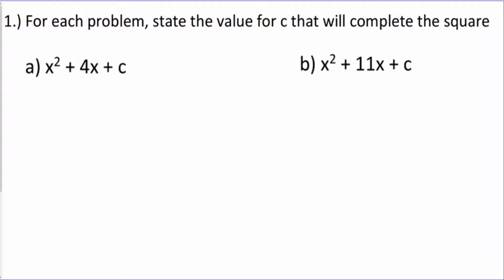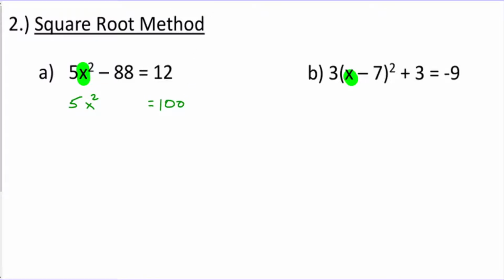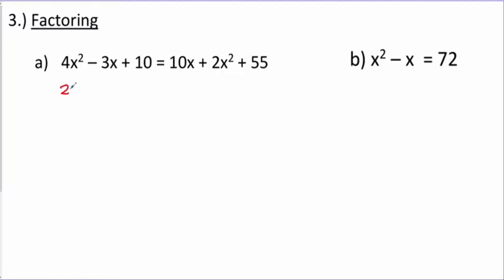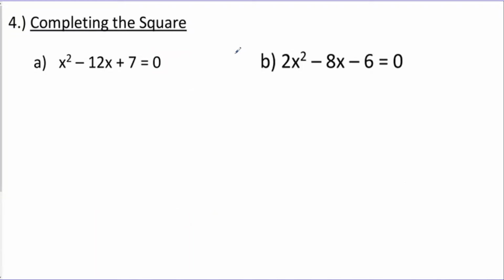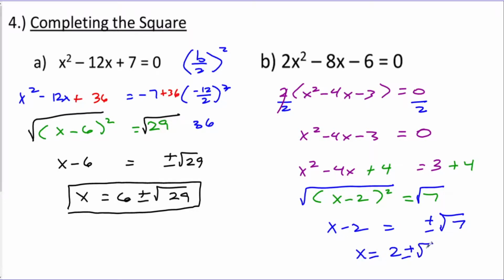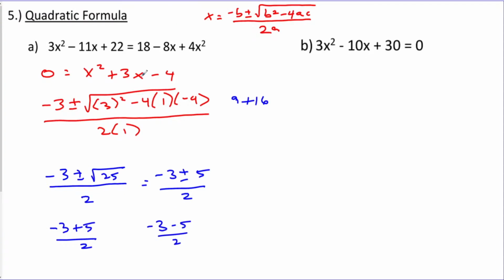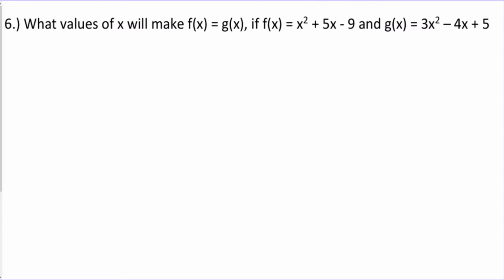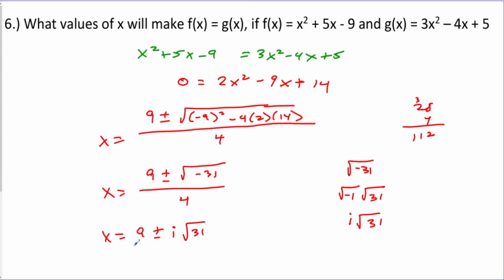Solving Quadratics Review | Factoring, Square Roots, Completing the Square and the Quadratic Formula